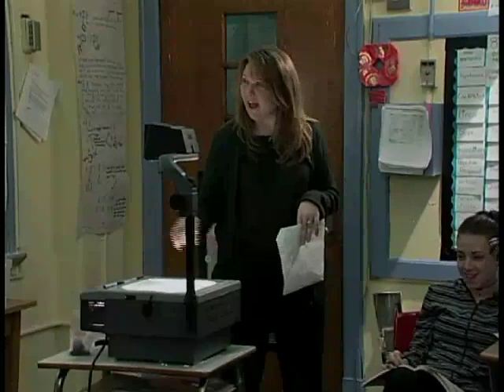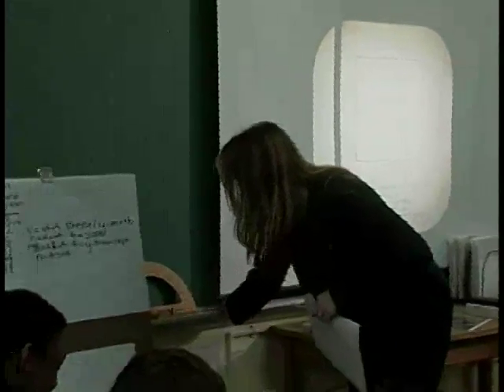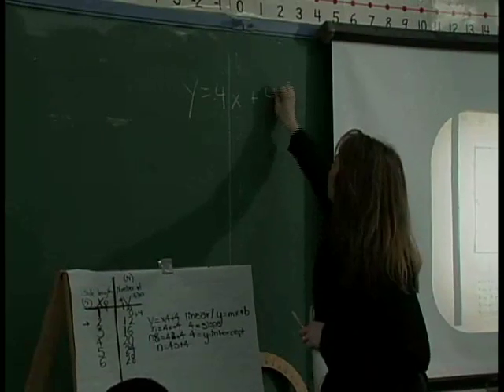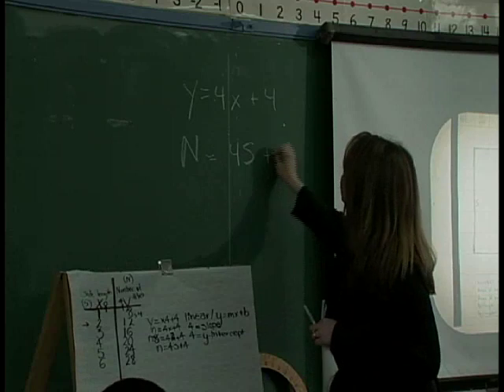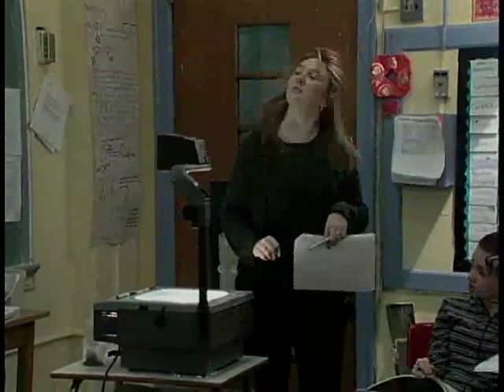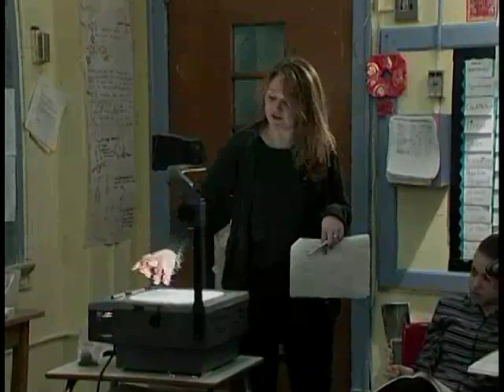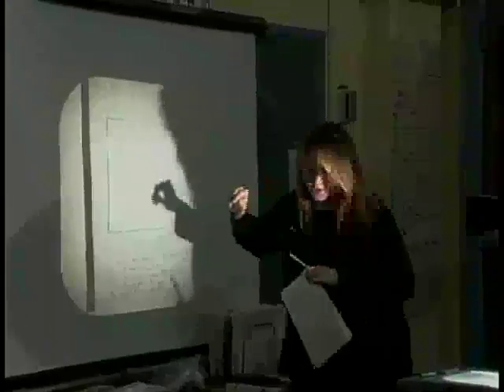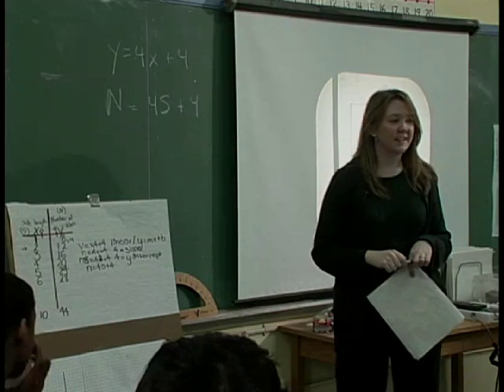HS Pool Border